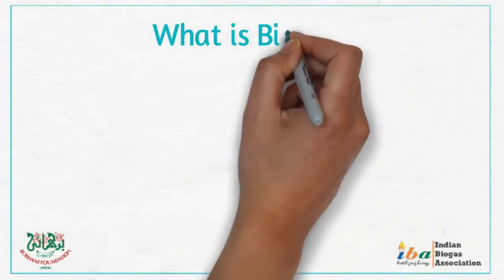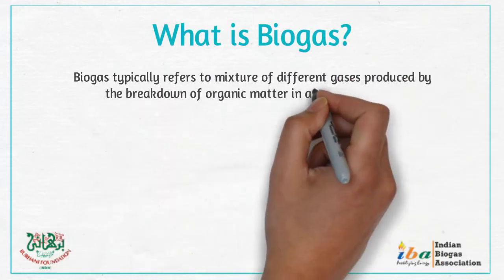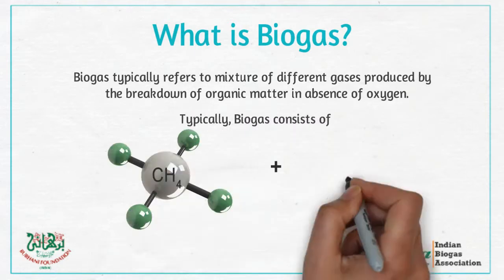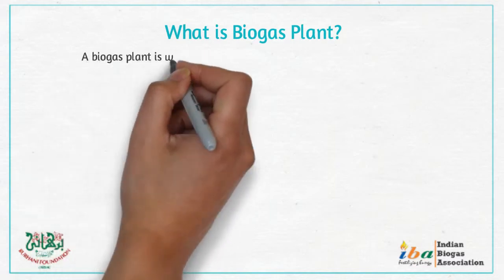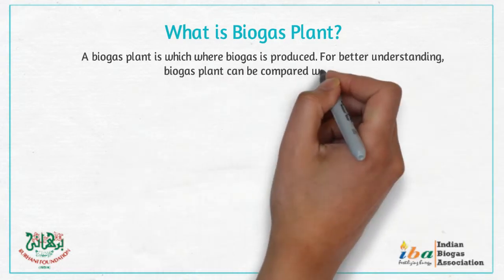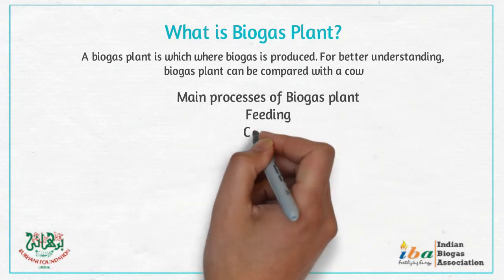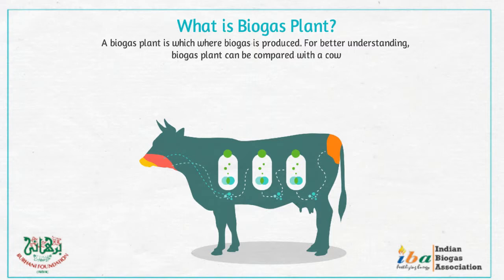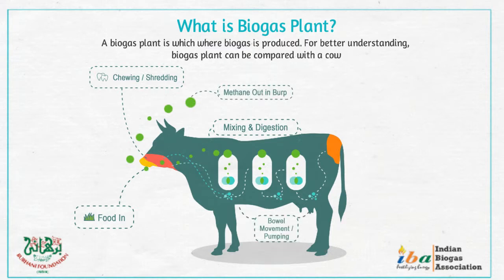Biogas Basics: S01E01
This video is the first video of the Biogas Basics video series. It is an introductory video and covers the basic questions of Biogas like "What is Biogas?" and "What is Biogas Plant?".